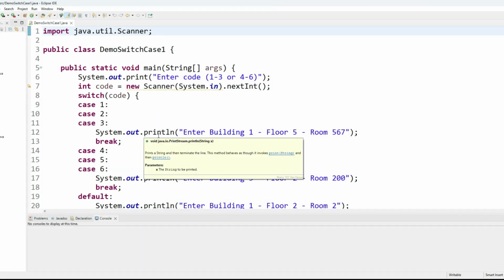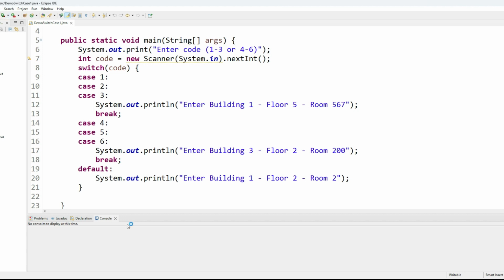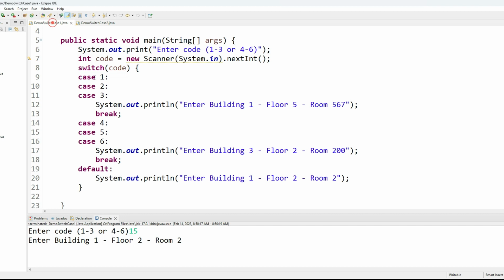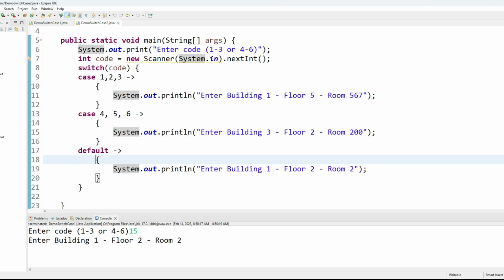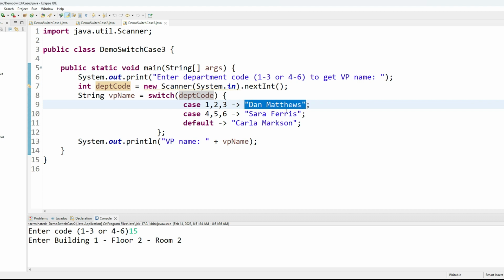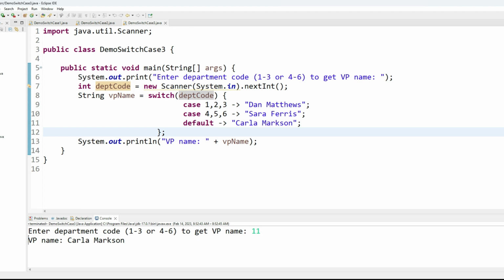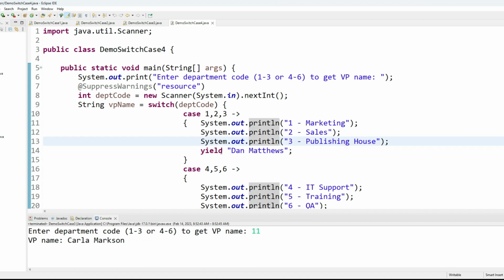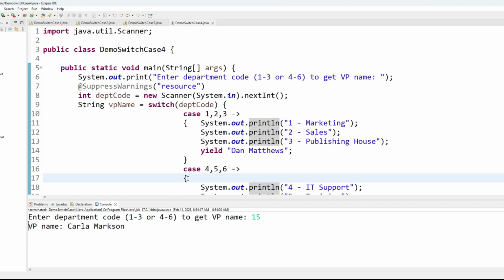What is new in Java Switch Case | Java Tutorial by Professor Saad Yousuf